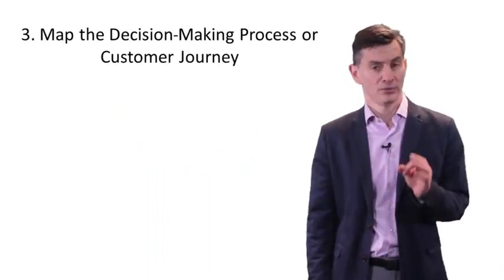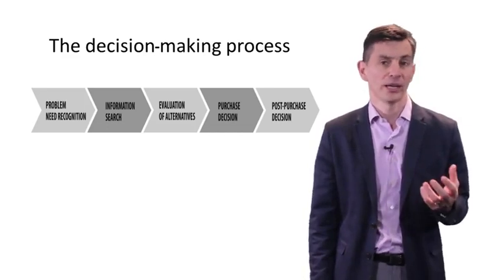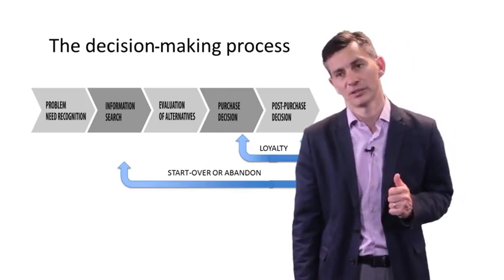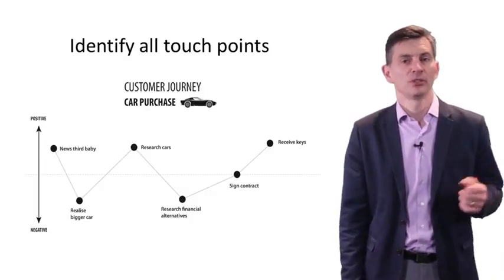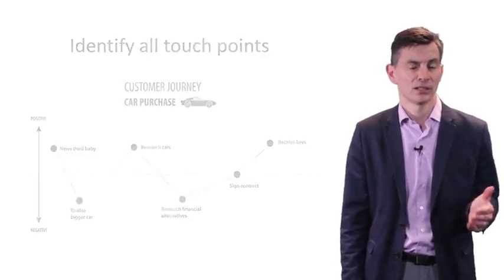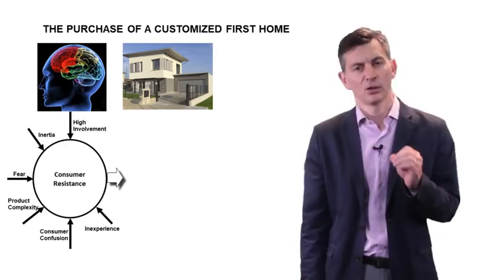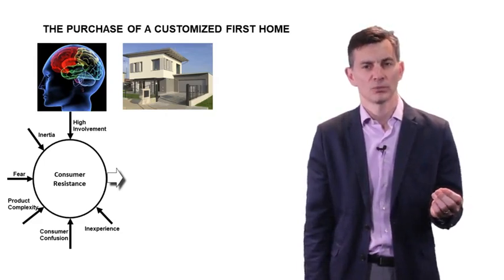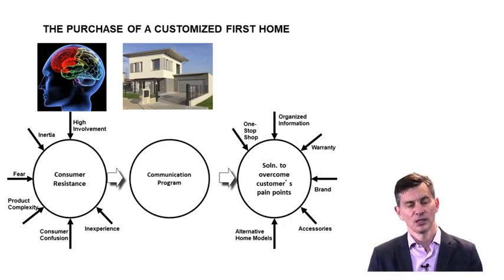4 Map The Decision Making Process, Part 1